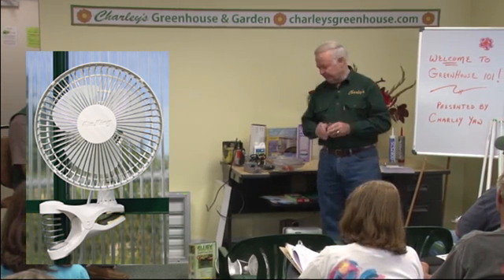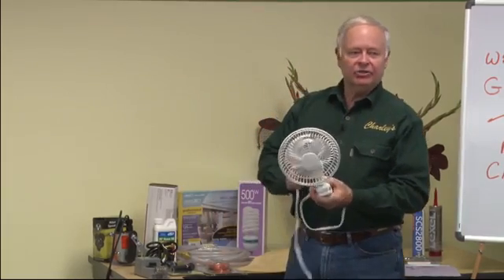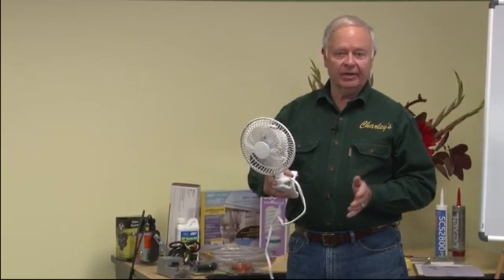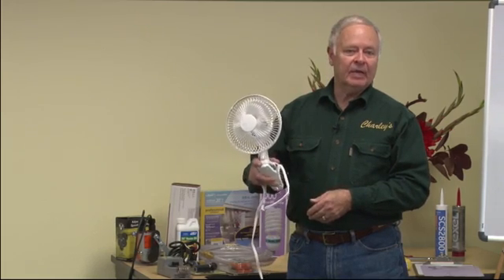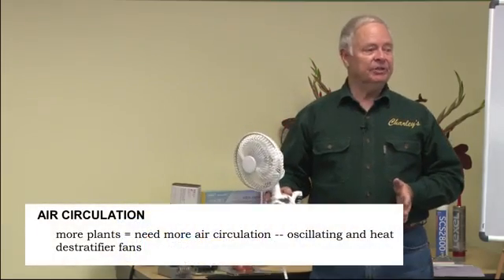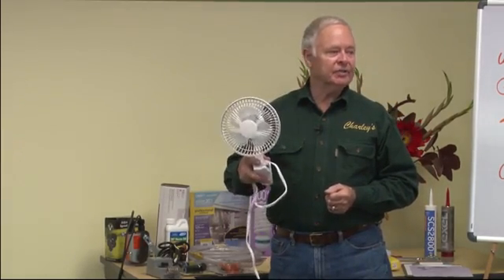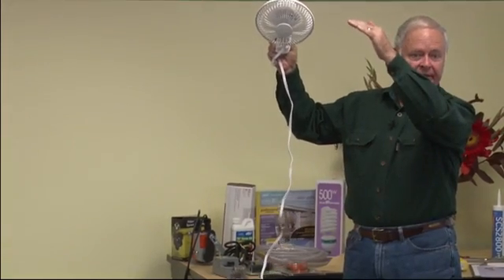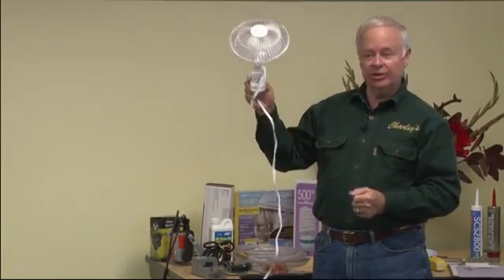Charley's Greenhouse 102 - Part 4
Discusses the importance of air circulation in greenhouses. Re-creating the natural environment in the greenhouse is critical for healthy plants.